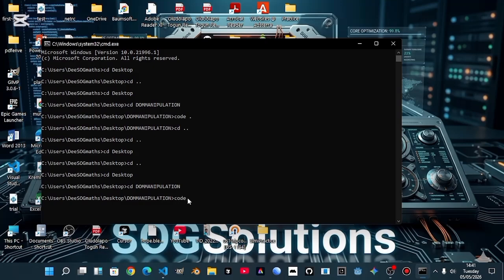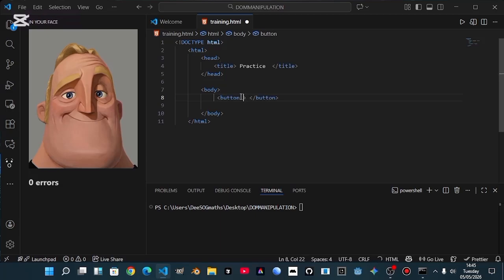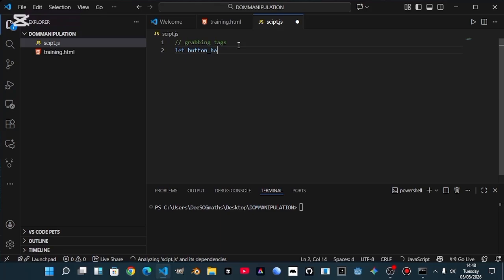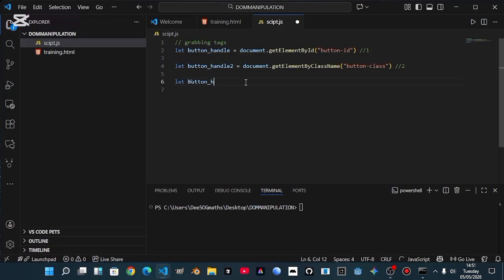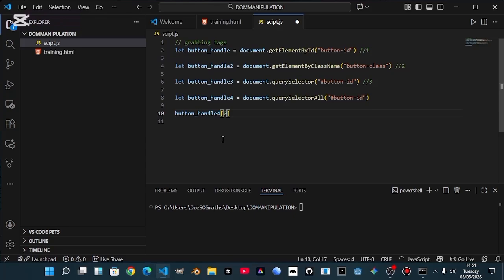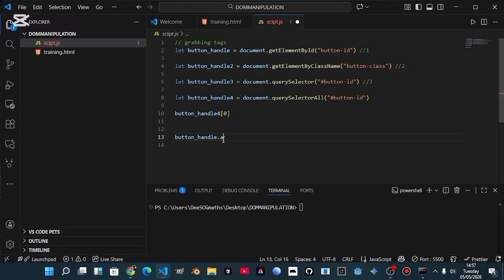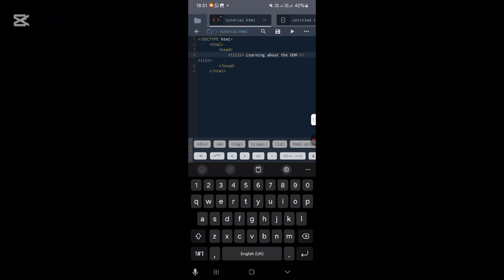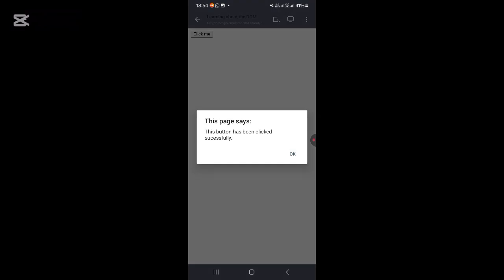Learning DOM Manipulation 1